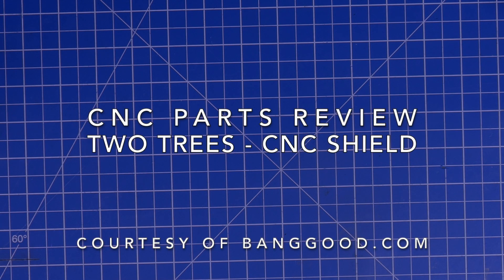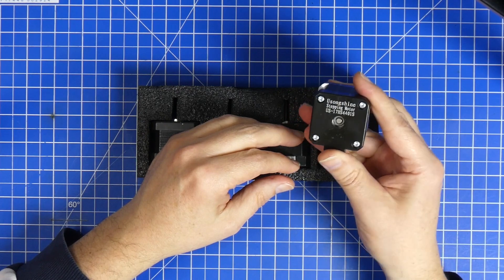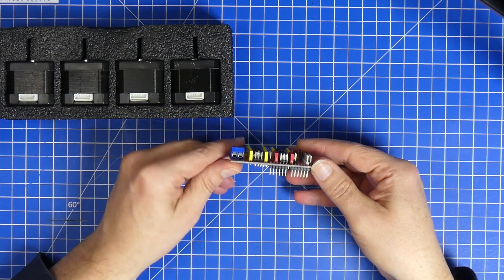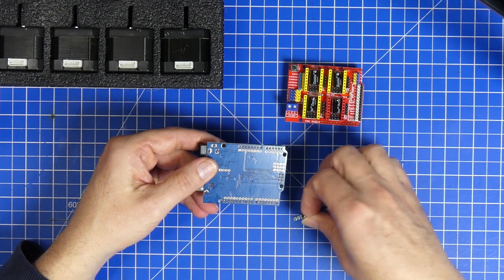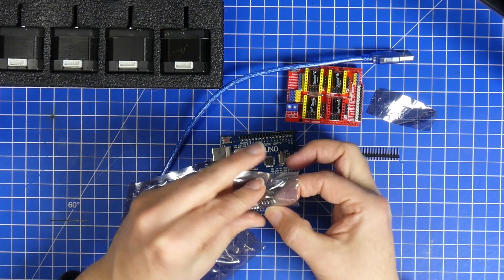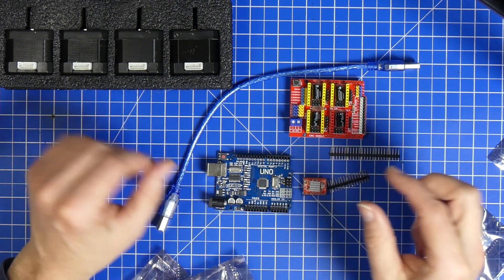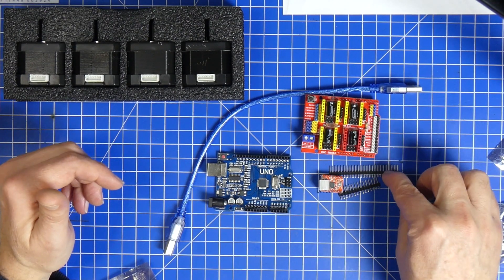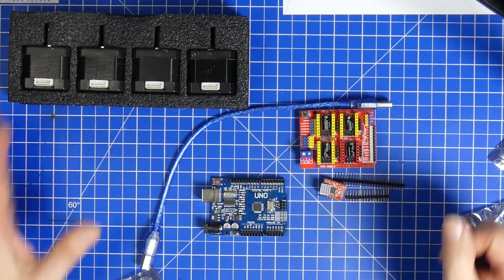TWO TREES CNC Shield Kit Review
Looking for a cheap GRBL shield with steppers and driver modules ? I came across this one and couldn't refuse the offer to review it.

A short review about this set of GRBL related components, I like this kit very much, 1st for its price, and secondly because it's a no fuss no extras kit with rather high quality components.

The summary is:
Pros:
- very low price
- includes the basic electronic parts: Arduino, GRBL Shield, A4988 drivers
- includes 4 steppers + cables
- good quality

Cons:
- none really

Nitpicks:
- short USB cable
- no jumpers included to set microstepping modes

... will be using it in my next CNC build

The 'TWO TREES CNC Shield' was kindly provided by banggood.com for this video. Thank you very much.

Dieses Video wurde mit freundlicher Unterstützung von banggood.com erstellt.